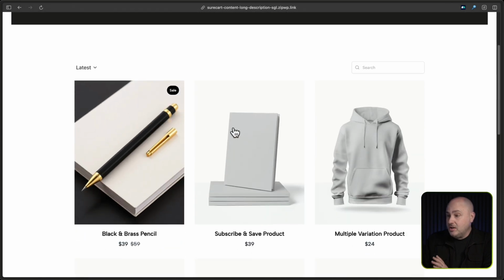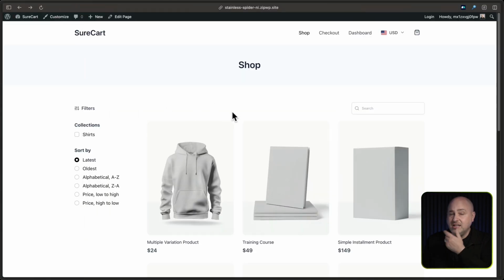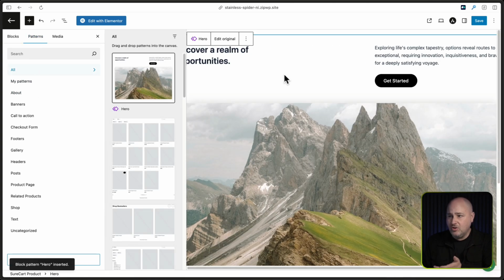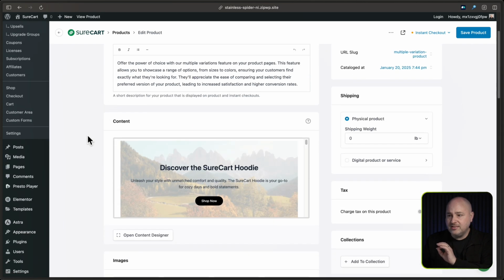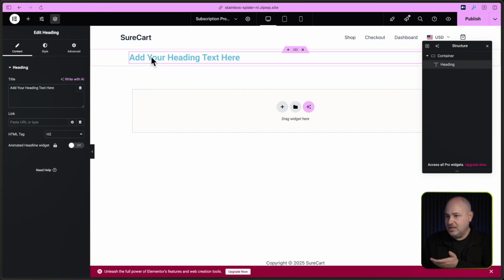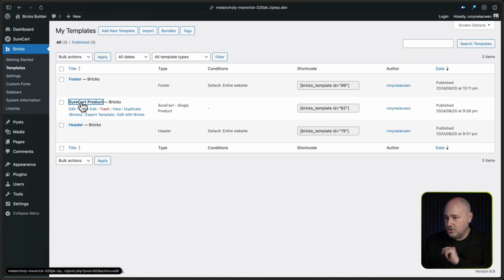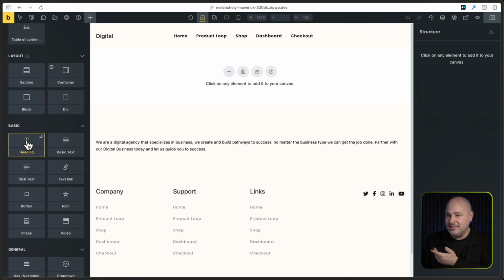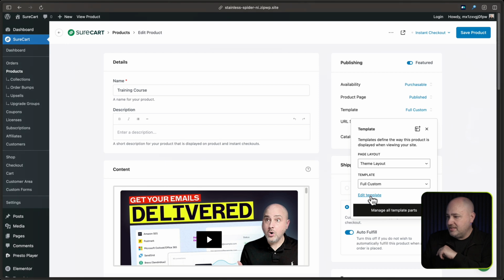Introducing SureCart Content Designer: Transform Your Product Pages!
Discover the game-changing Content Designer from SureCart, the fastest-growing ecommerce plugin for WordPress!

In this video, Adam from SureCart walks you through how this powerful new feature lets merchants create fully customized, immersive product pages.

From integrating with your favorite page builders like Elementor and Bricks to pairing with SureCart’s templating system, you’ll learn how to design stunning layouts that convert visitors into buyers.

YouTube Timestamps
0:00 - Intro
0:15 - What is Content Designer?
0:41 - Product Page Demo
1:04 - Design Tool Integration
1:55 - Custom Template Showcase
2:29 - How It Works
4:08 - Using Page Builders
6:43 - Bricks Setup Guide
8:17 - Templating System
9:45 - Final Thoughts